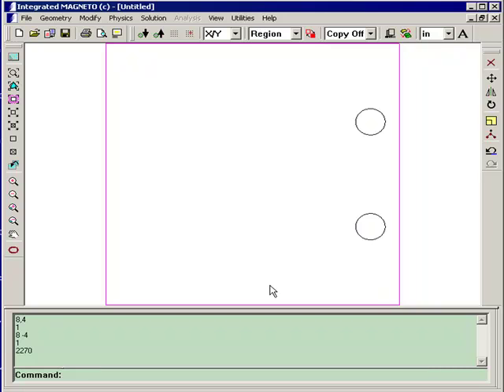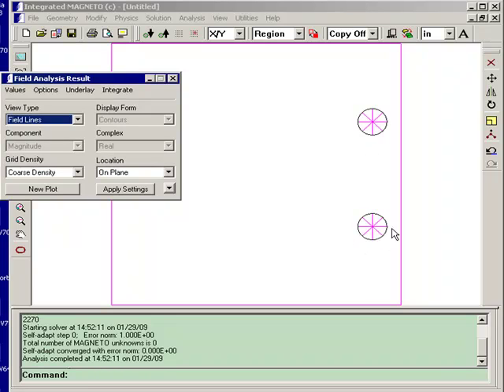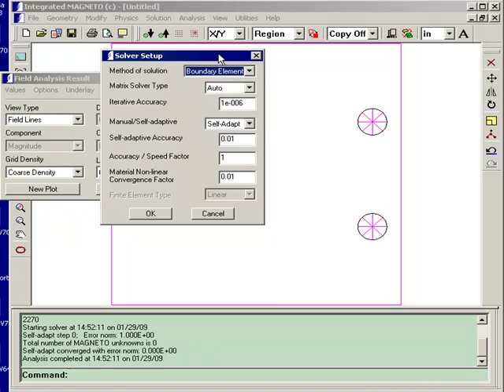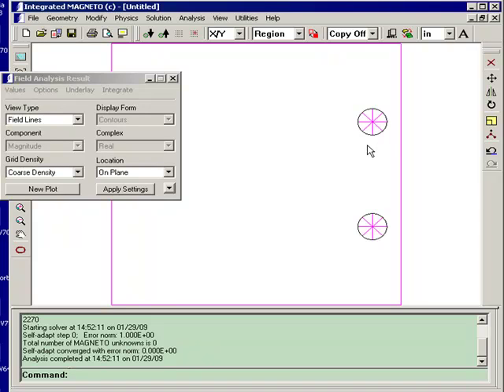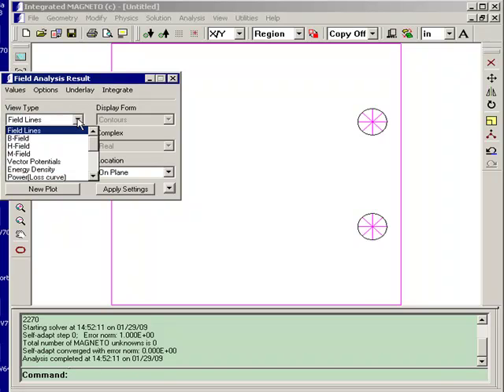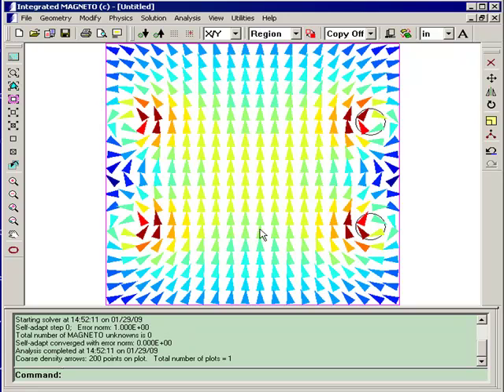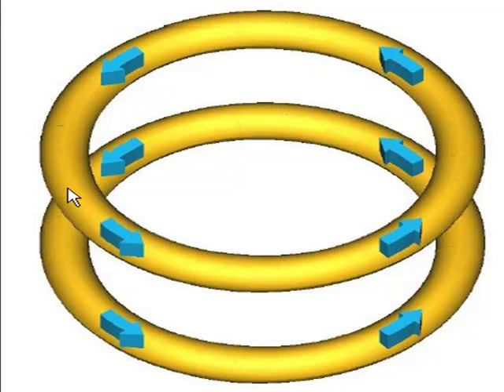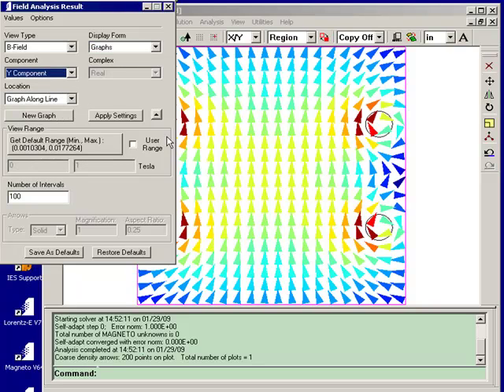Helmholtz Coil system part 1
Solving the Helmholtz Coil model with Boundary element method (BEM) and analyzing field results in MAGNETO simulation software. If you are interested in electromagnetic simulation, you can also check out other videos